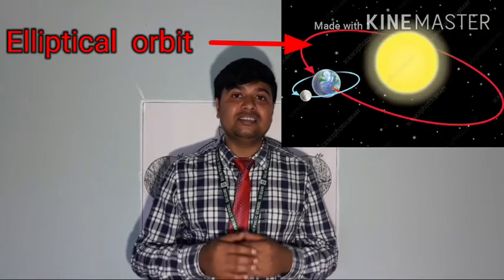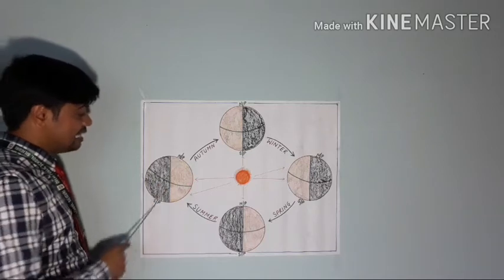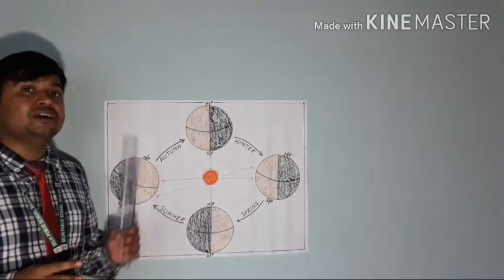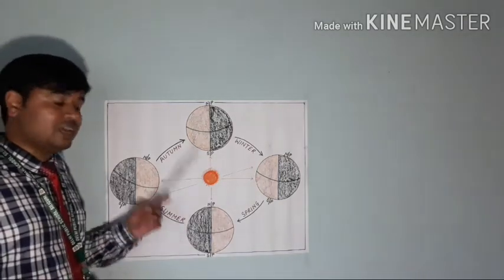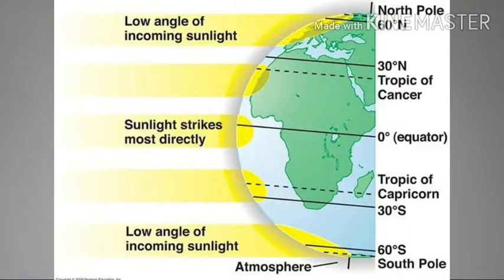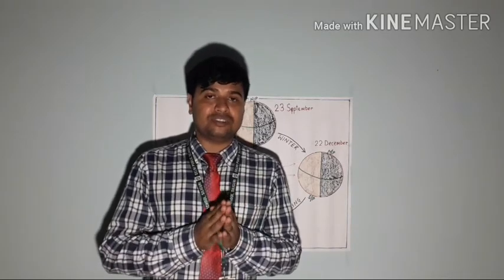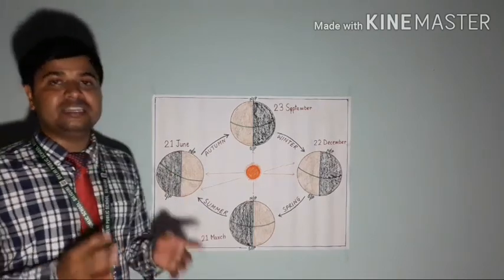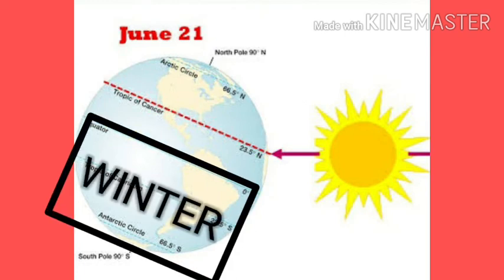CLASS VI GEOGRAPHY CHAPTER 3